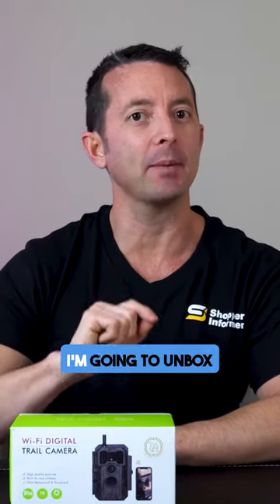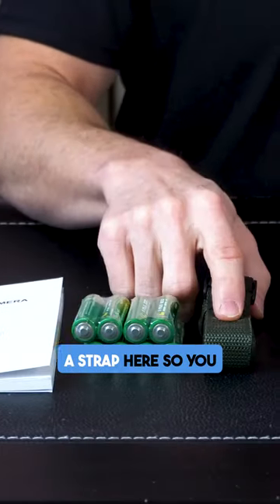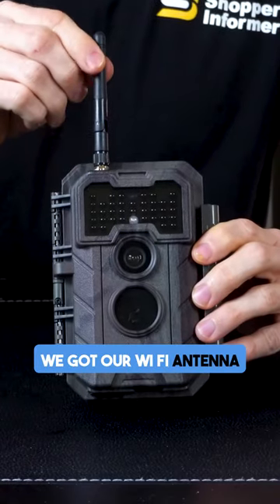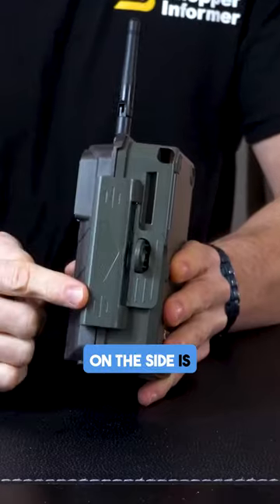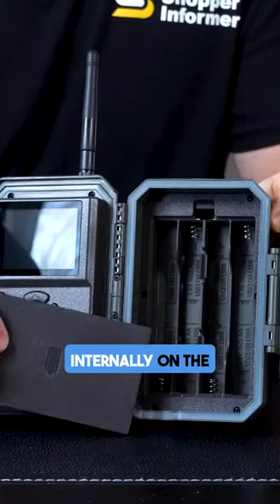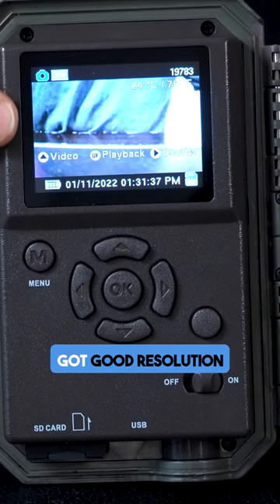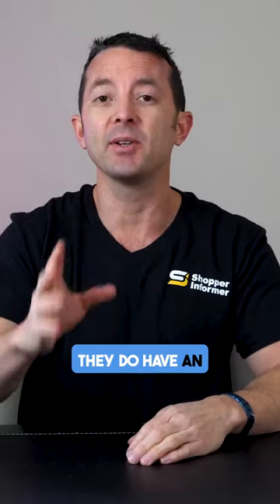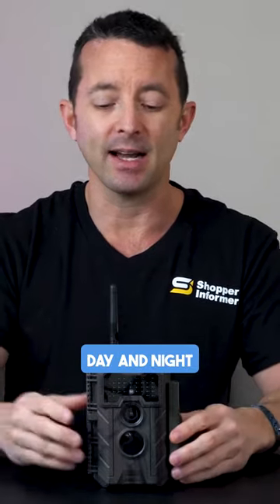Discover the Best WiFi Trail Camera: DigitGarden Unboxing and Review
Discover the power of the DigitGarden WiFi Trail Camera - one of the best WiFi trail cameras on the market!

Dive into our short, yet comprehensive hands-on review of this state-of-the-art trail camera, showcasing its top-notch features and functionalities. Unbox the DigitGarden WiFi Trail Camera with us and explore its rich package including the camera, a user-friendly mounting strap, and a detailed instruction booklet.

Get step-by-step guidance on seamlessly setting up and operating this powerful device. See the exceptional picture and video quality, robust wireless connectivity, and intuitive remote control abilities of the DigitGarden WiFi Trail Camera in action.

We will also walk you through the DigitGarden app, your gateway to real-time monitoring, receiving motion alerts, and tweaking camera settings right from your handheld devices. The standout features of this trail camera, such as the extended battery life, remote operation, and innovative motion and heat-detection activation, position it as an indispensable tool for animal tracking and hunting tasks.

With our brief, yet enlightening review, get a clear picture of what the DigitGarden WiFi Trail Camera brings, and understand why it could be your ultimate choice for wildlife monitoring and hunting. Enjoy the video!

✅  About Shopper Informer.

At Shopper Informer, our product research team works hard to give honest and thorough reviews of the most popular products on the market today. Our experts have much knowledge and experience in many fields, such as electronics, home goods, health & fitness, software, and sporting goods.

In addition to purchasing the products, our personnel meticulously examine and assess each one. We look at the product’s features and how it works, and we get feedback from different testers so that our reviews are based on the experiences of a wide range of people.

Our goal is to give our customers the most reliable and trustworthy reviews of products. Whether you’re looking for the latest tech gadgets, software, or the perfect beauty product, our Informers are here to help you make the best choice for your needs and budget.

All thoughts and opinions mentioned are those of Shopper Informer. They do not cost you anything, but we make a small percentage from the sale if you purchase. Thank you for supporting us!